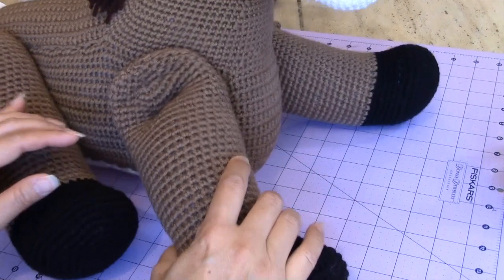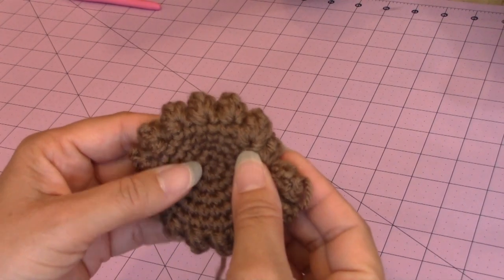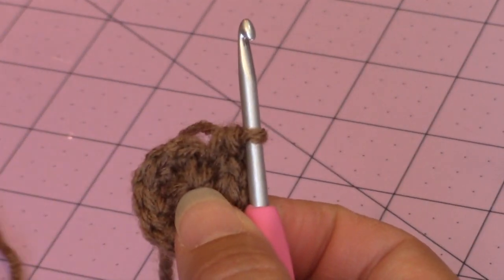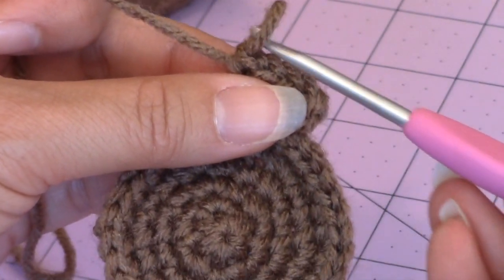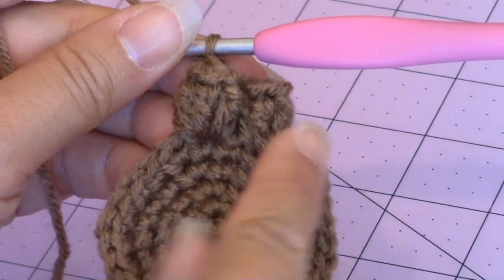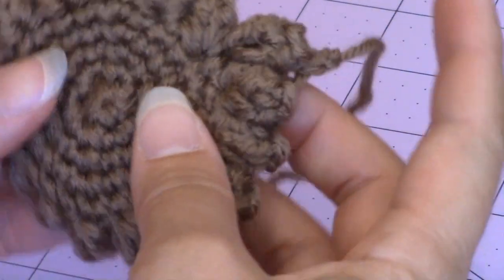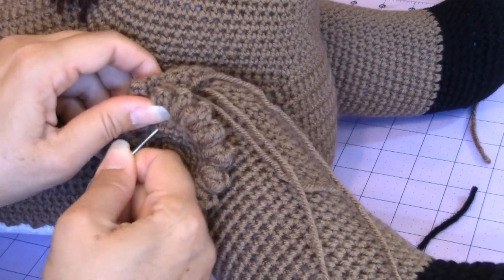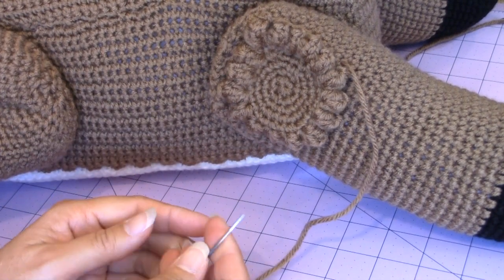Helenmay Crochet Vintage Amigurumi Mexican Donkey Dimple Covers Part 4 of 5 DIY Video Tutorial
This is part 4 of 5 for my Crochet Donkey. This video tutorial will show you how to make the crochet moveable legs dimple cover. Part 1 to Part 3 shows how to make the crochet donkey and Part 5 shows how to make the Donkey Accessories: Sombrero, Serape blanket, and baskets with straps. to check out my blog! Thank you very much!